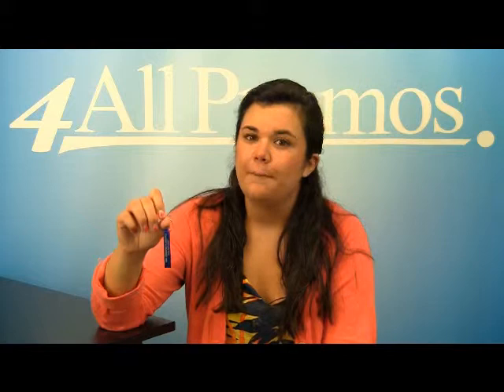Plastic Bottle Opener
This plastic bottle opener makes great corporate gifts. Your price includes a one color imprint of your customized logo. SKU: 350-3100K